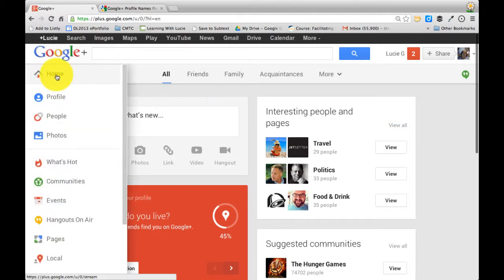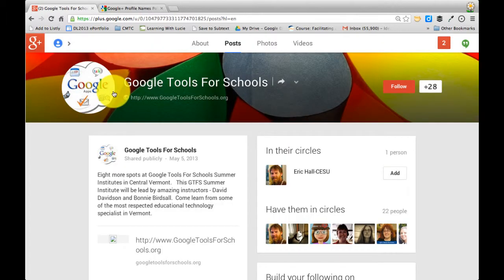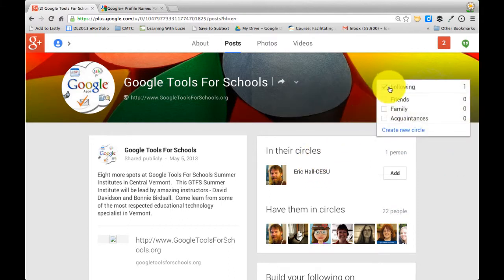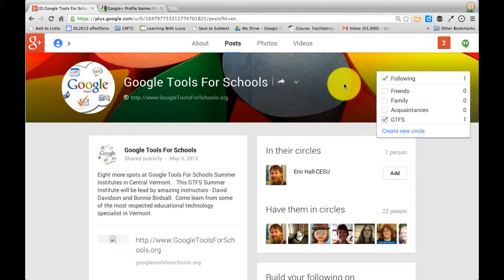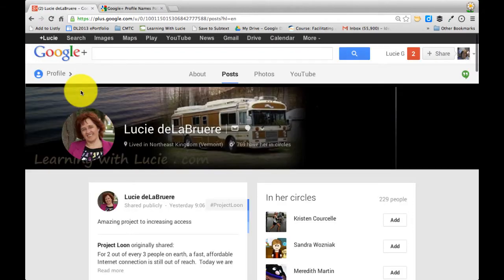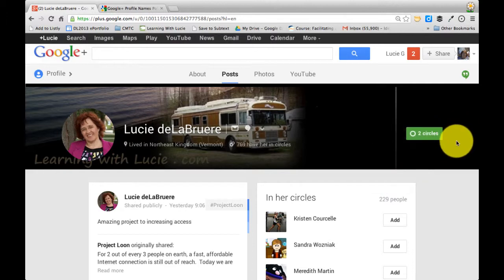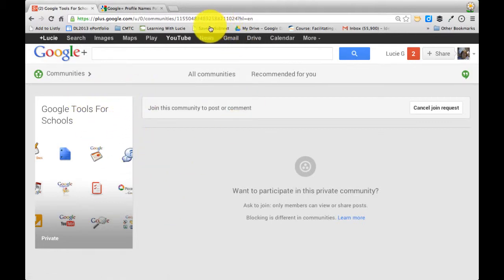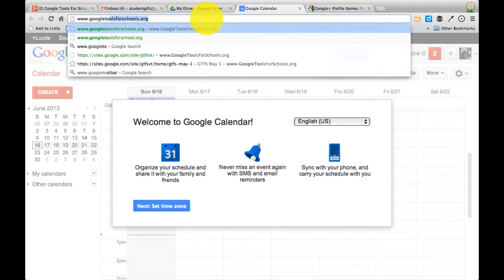GTFS Pages and Communities.mp4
GTFS tutorial on how to follow Google Tools For Schools and Join the GTFS Global Community